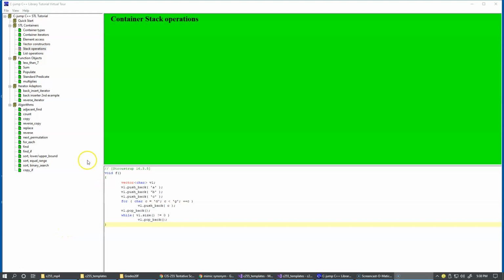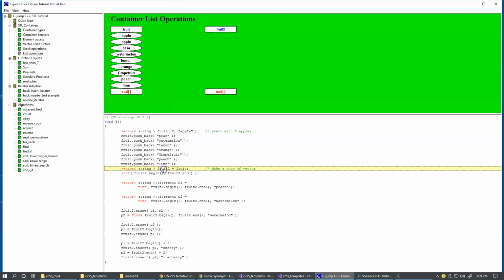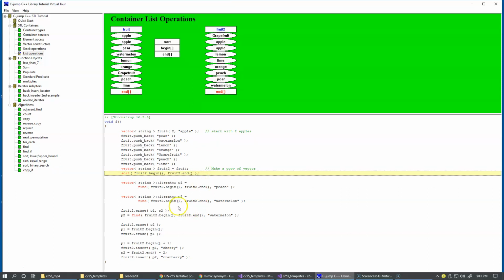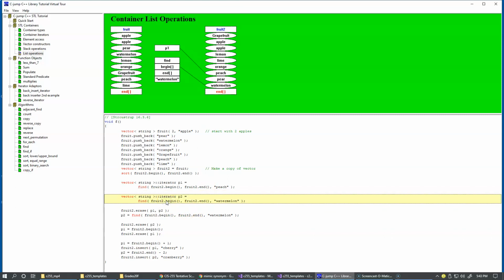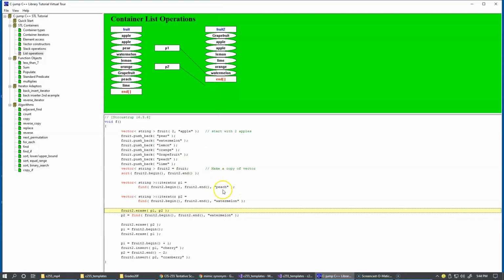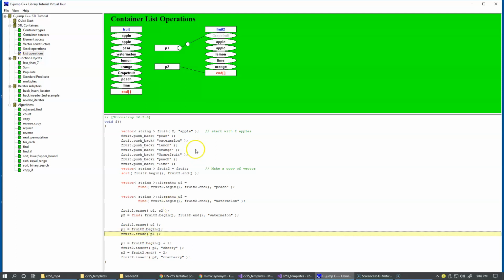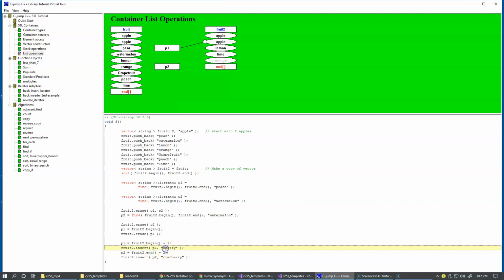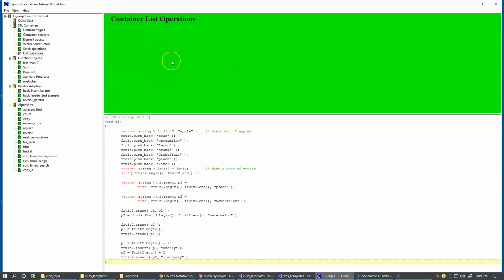8.11 std::vector List operations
8.11 std::vector List operations